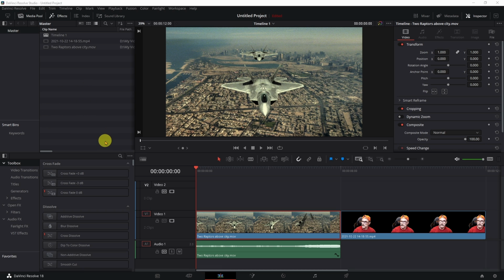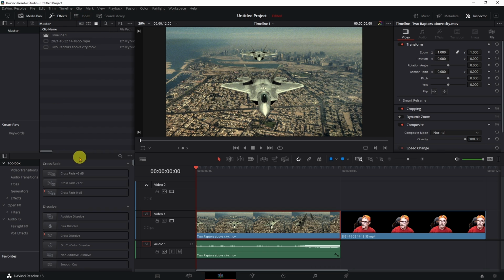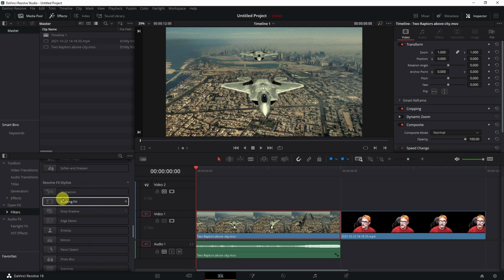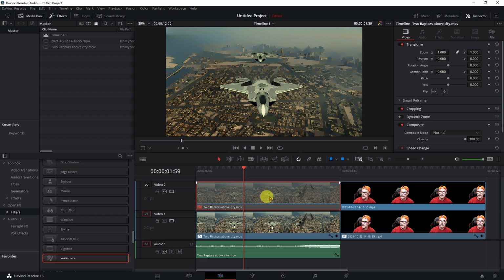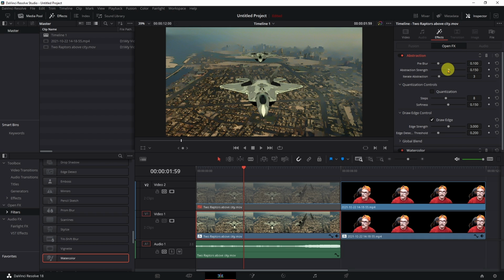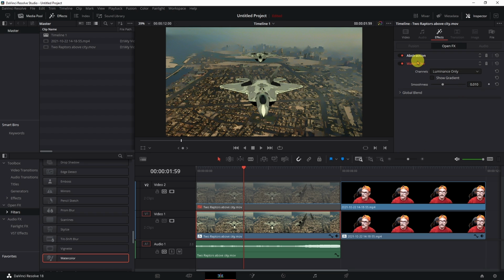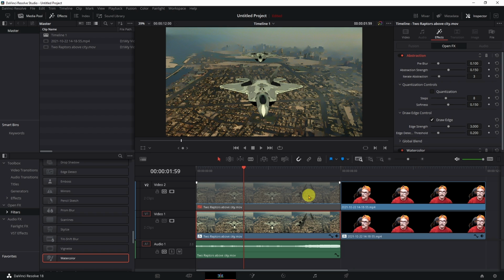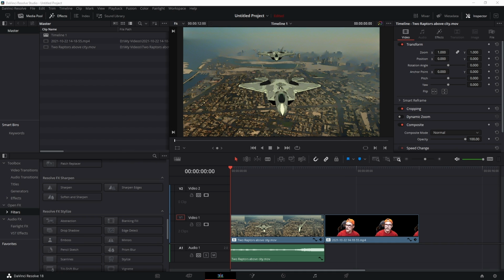Create Video Cartoon Effect -Davinci Resolve 18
How to add a cartoon effect to video clips in Davinci Resolve 18.

Quick and Easy - No Fusion